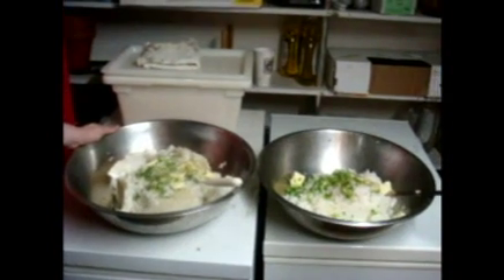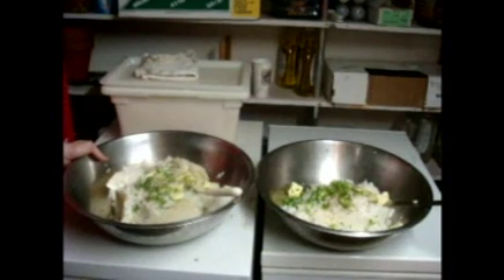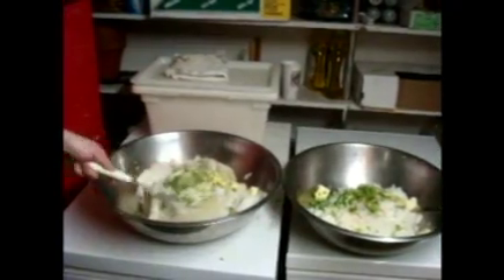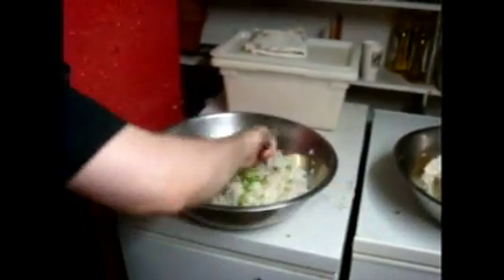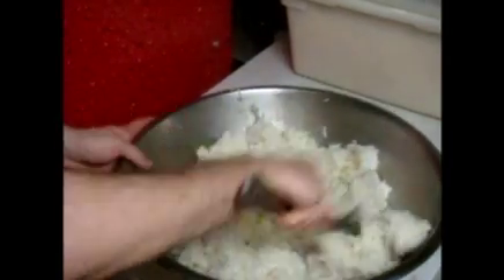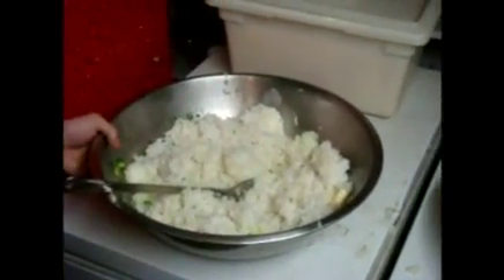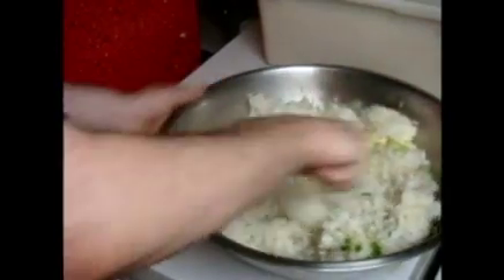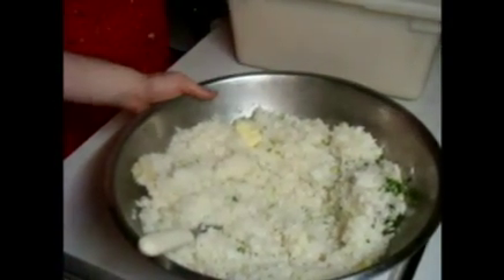Prime Cuts TV - Episode #19 - How to Properly Fluff Rice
On today's episode of Prime Cuts TV, Joseph Gionfriddo show you how to properly fluff rice. This is a simple cooking tip which so often is done wrong.